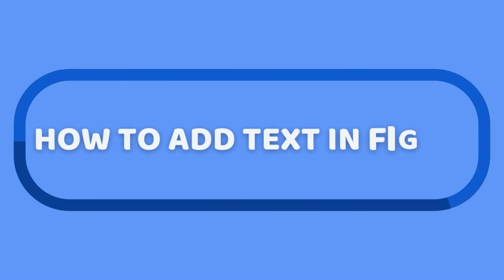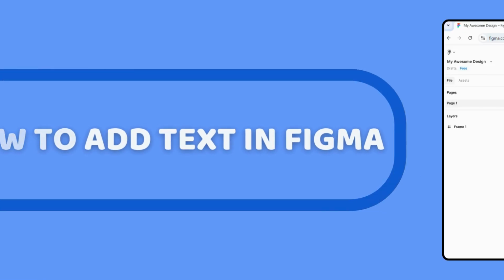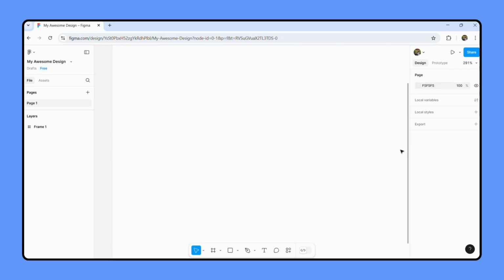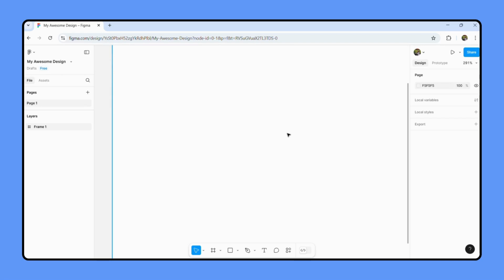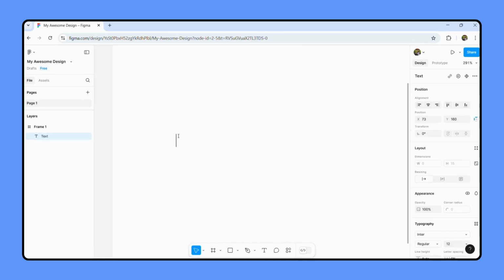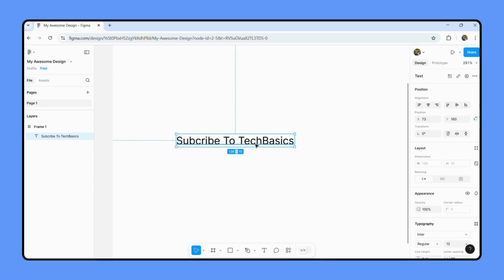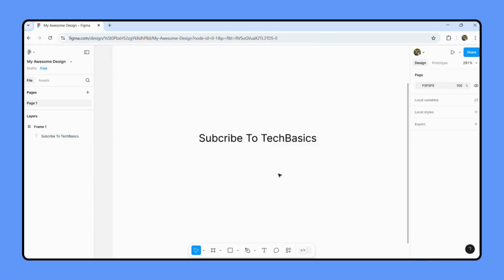How to Add Text in Figma 2025?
Learn how to add text in Figma and style it like a pro. This tutorial covers inserting text, adjusting fonts, changing colors, and using text styles for a clean and professional design. Whether you're a beginner or looking to refine your skills, this guide will help you master typography in Figma.